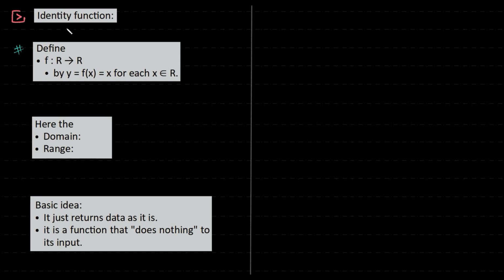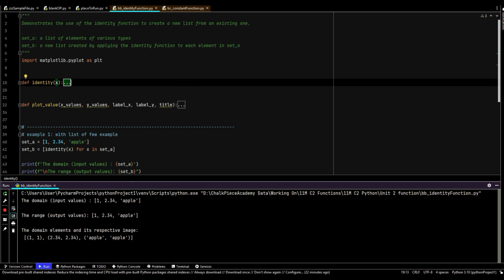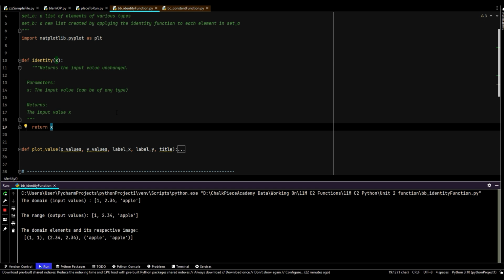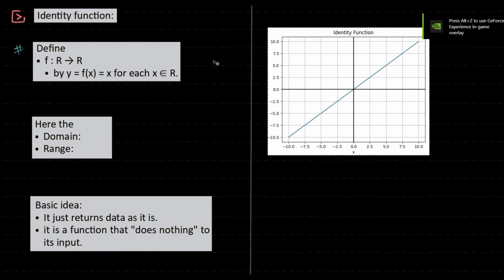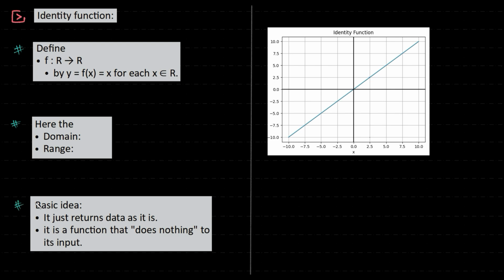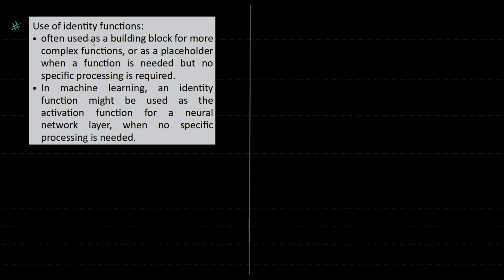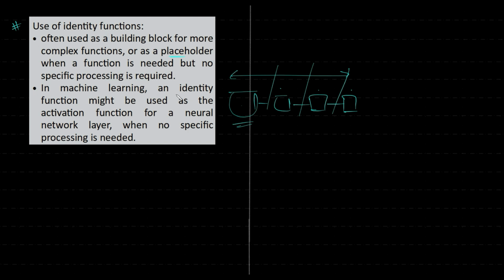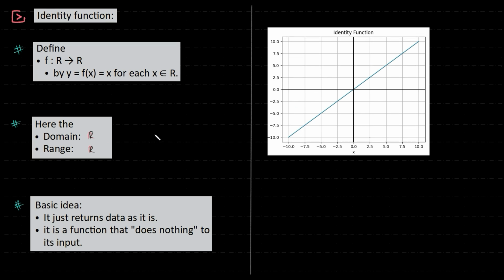2 03 D 1 About Identity Function E